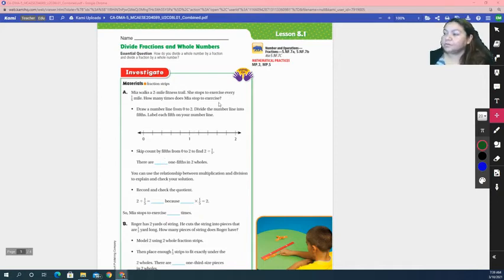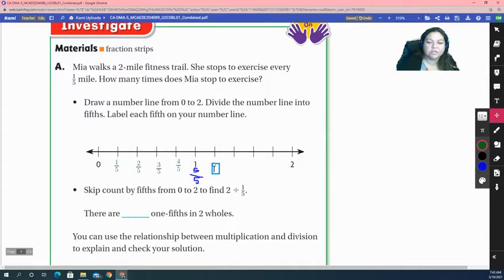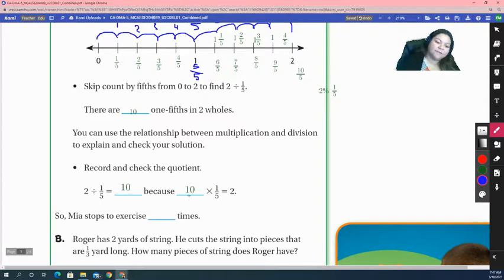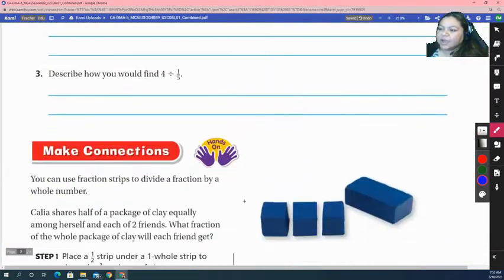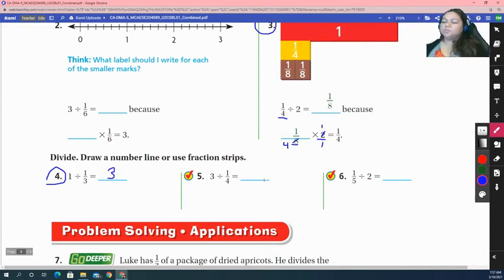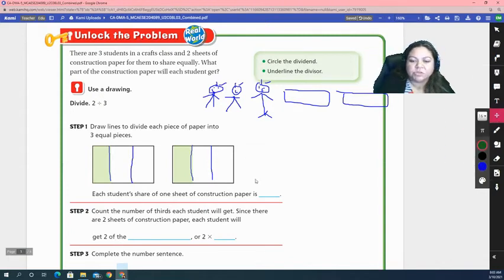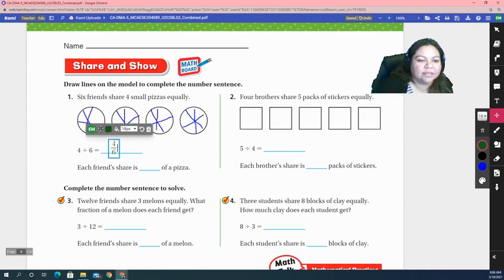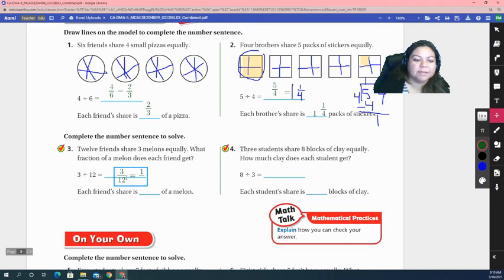Chapter 8 part 1